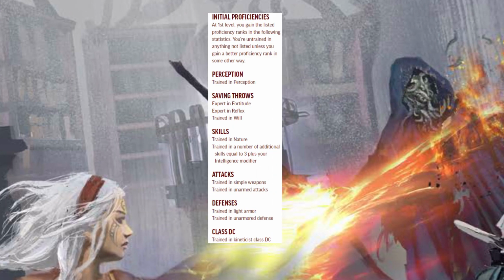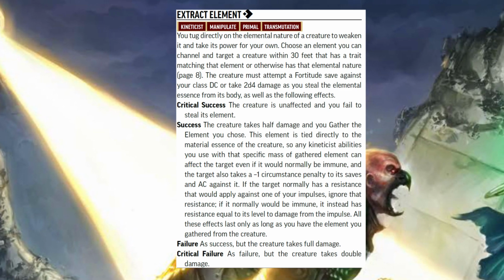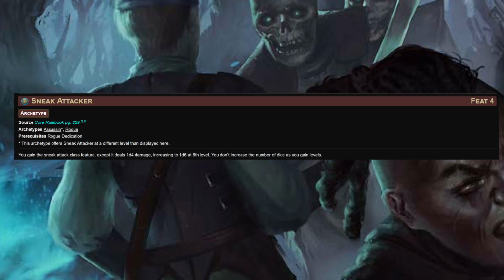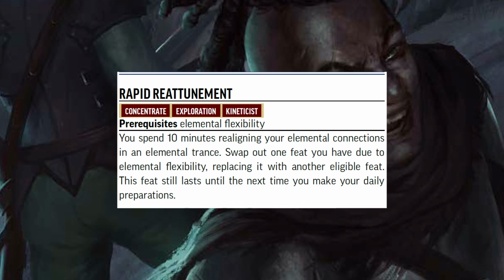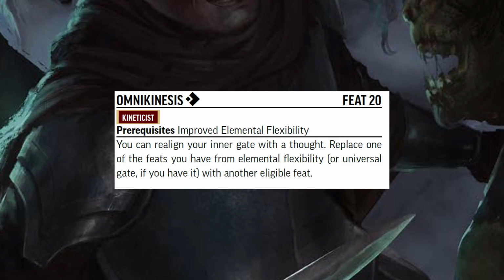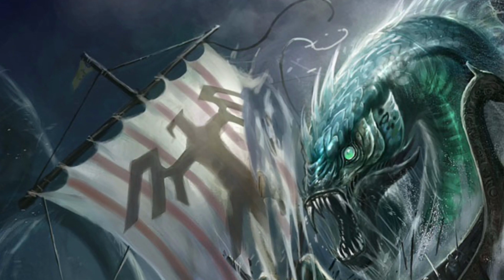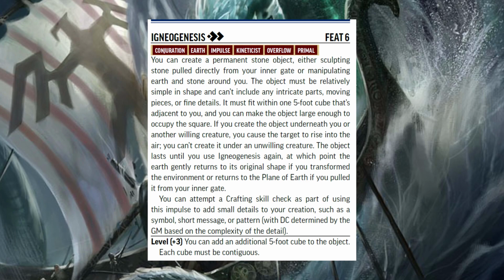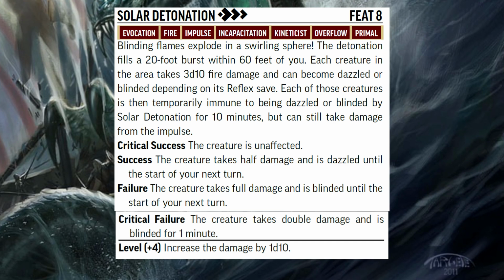|2e| Playtest Kineticist: Universal Gate Optimization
*cue avatar music*